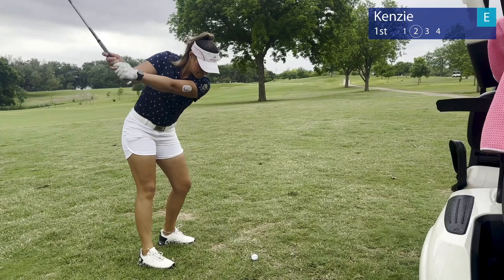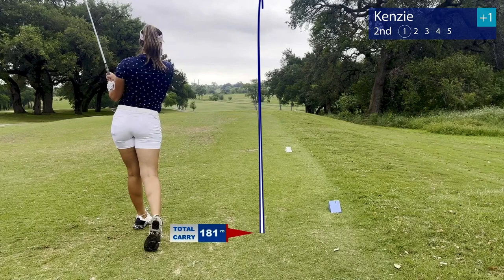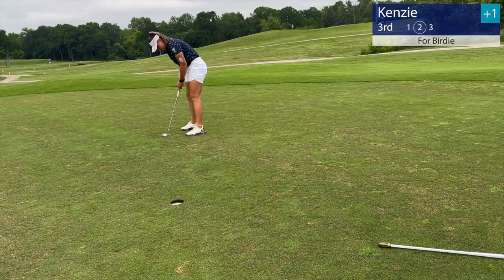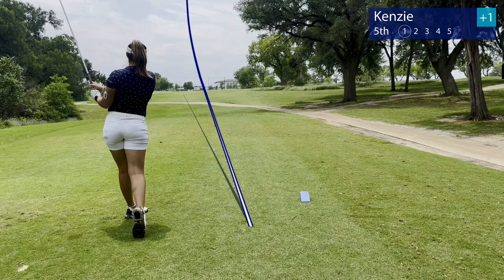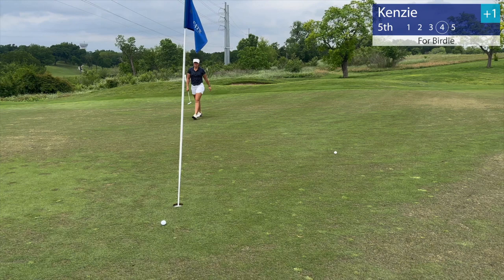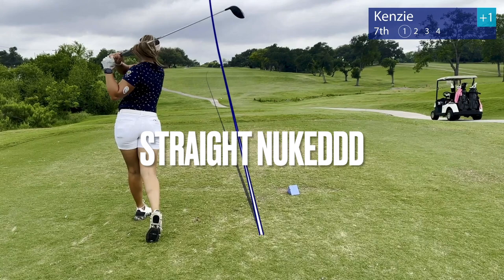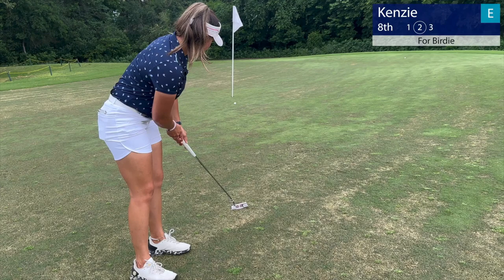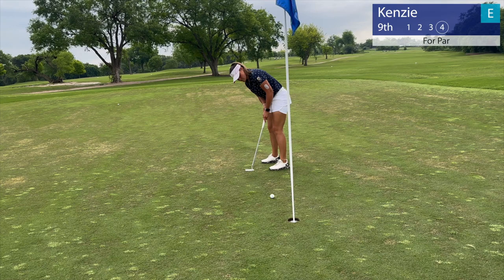9 Hole VLOG at Morris Williams Golf Course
9 Hole VLOG at Morris Williams Golf Course
I played on the BUMPIEST greens ever!